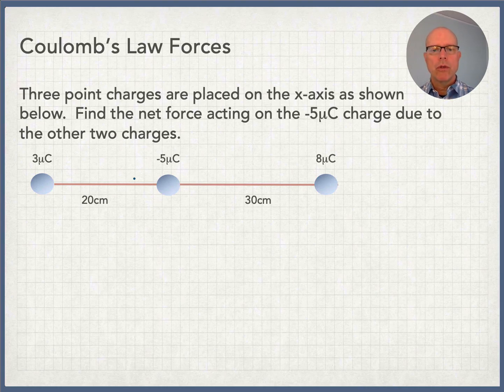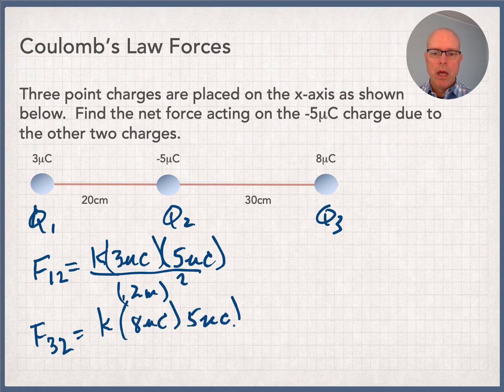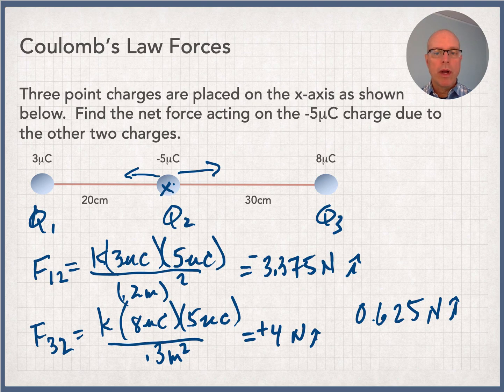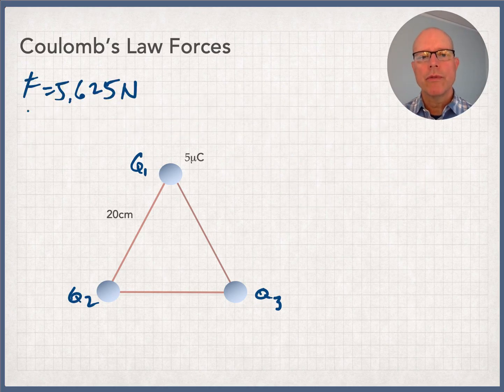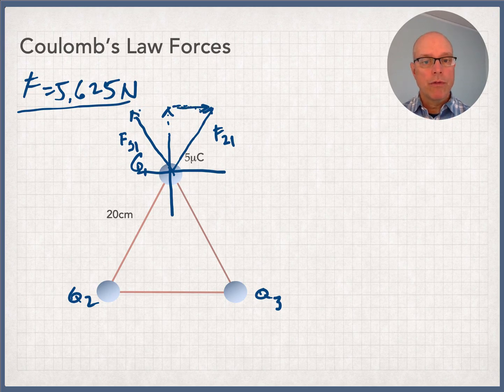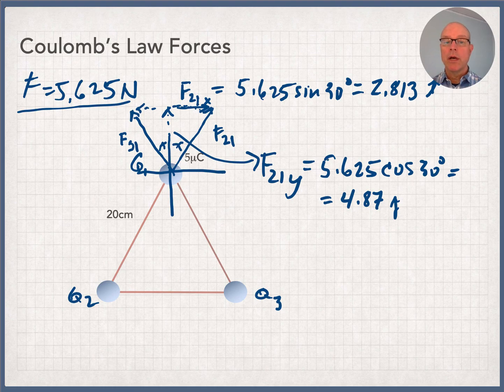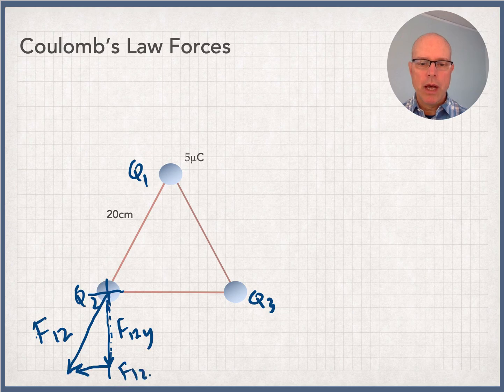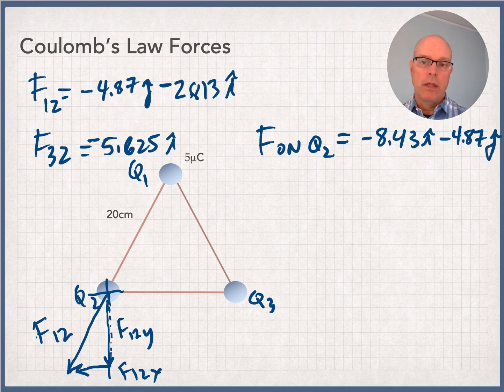Phys2H - Coulomb's Law with Vectors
Forces can act in any direction, and sometimes they do!  Here, we work through two problems: charges in a line, and charges in an equilateral triangle.